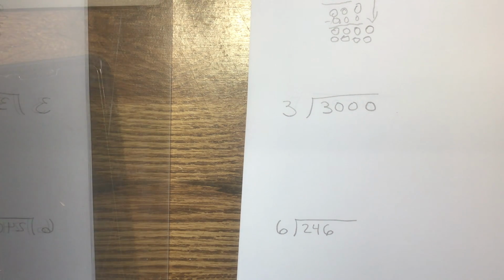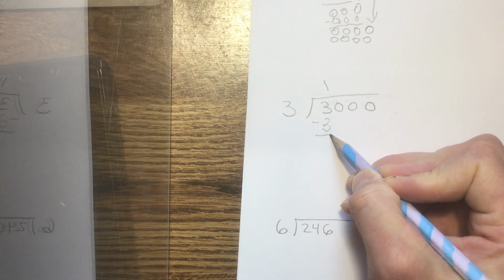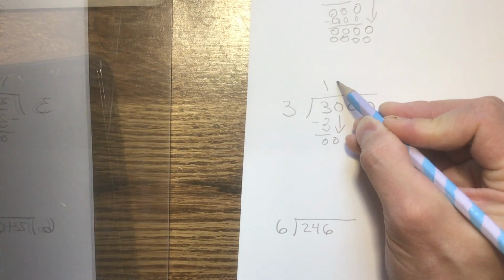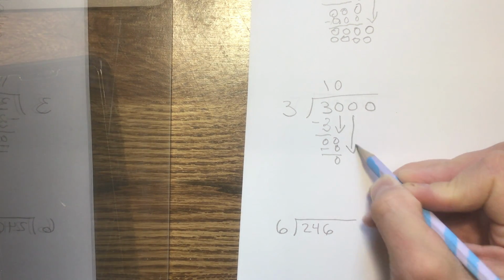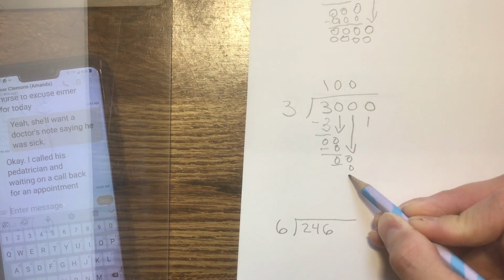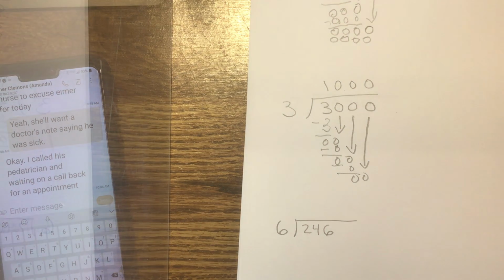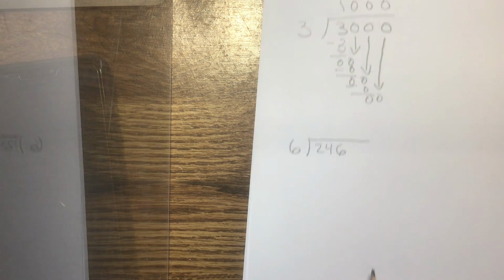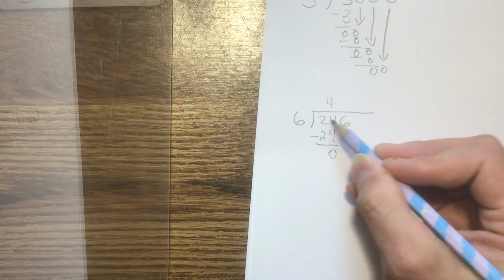Mr. Hoefer’s Class’s Second step toward long division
In this video we see how to divide larger numbers when they don’t always end in zero.